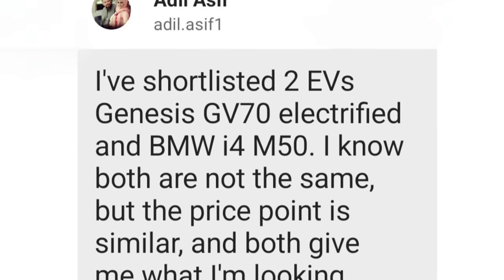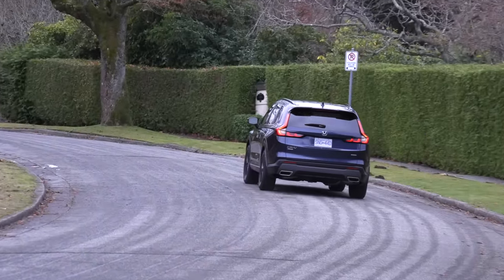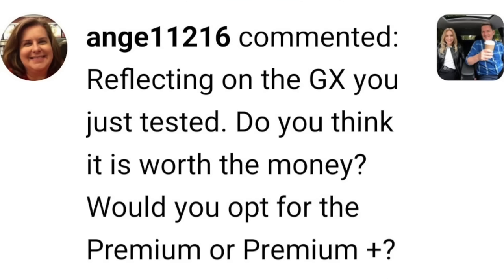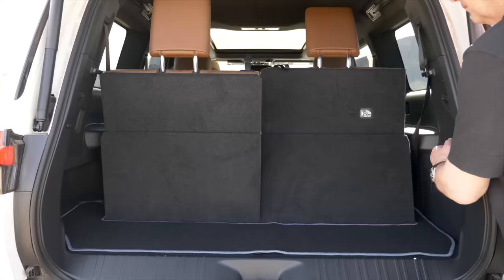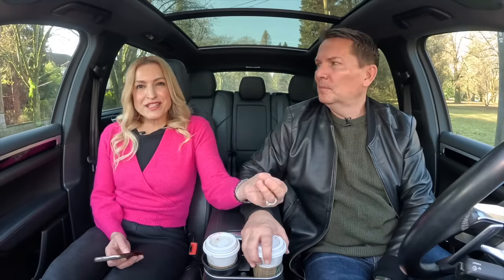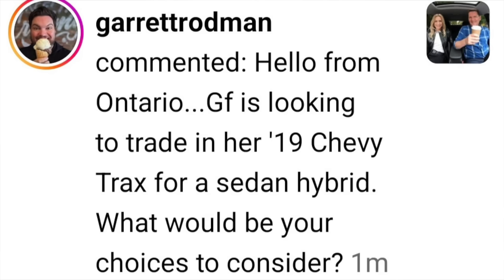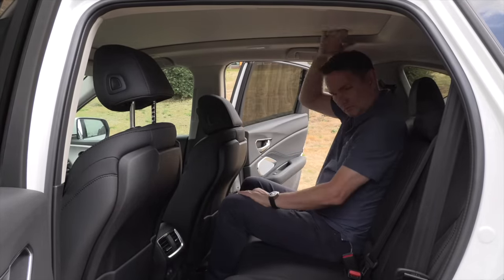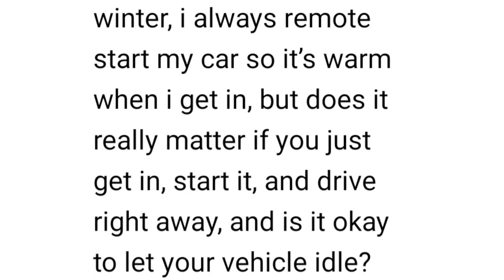Questions, Coffee & cars #61 // Honda hybrid or Toyota hybrid?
This is a Motormouth couple car video answering your questions from Instagram, like: BMW i4 or Genesis GV70 Electrified? What do you think about Honda's hybrids? Thought on Nitrogen in tires? Which model Lexus GX550? 2024 Hyundai Santa Fe hybrid or gas? Honda CR-V or Toyota RAV4? Best hybrid sedan? 3-row SUV to replace Lexus ES? Remote starting a cold car?

0:00 Intro
0:30 BMW i4 or Genesis GV70 Electrified?
2:14 What do you think about Honda's hybrids?
5:23 Thought on Nitrogen in tires?
8:24 Which model Lexus GX550?
11:00 2024 Hyundai Santa Fe hybrid or gas?
12:28 Honda CR-V or Toyota RAV4?
15:16 Best hybrid sedan?
16:27 3-row SUV to replace Lexus ES?
21;21 Remote starting a cold car?